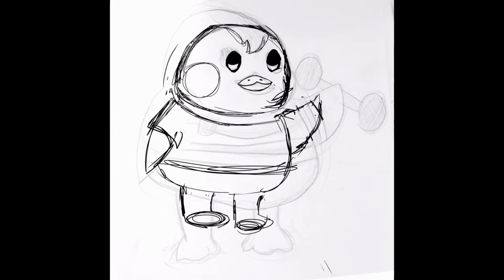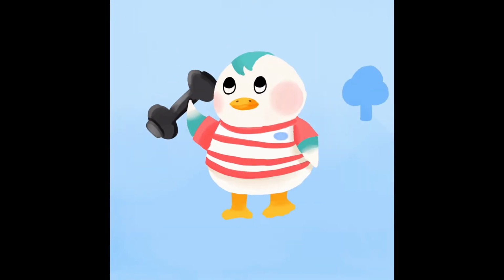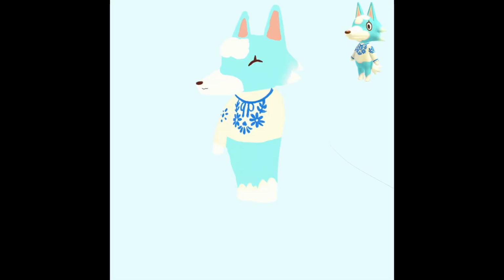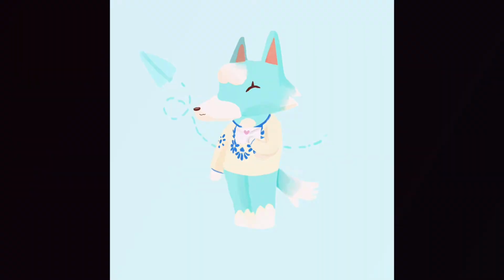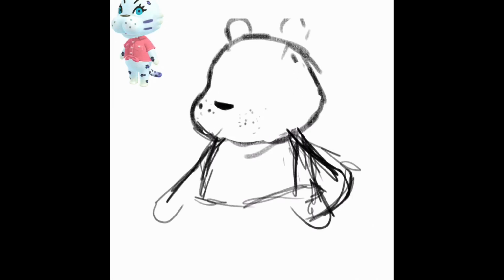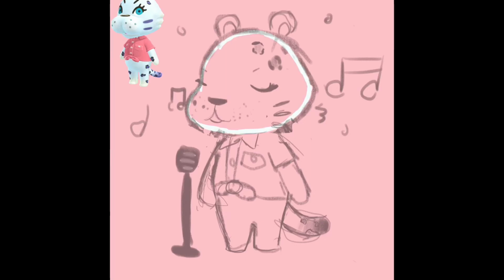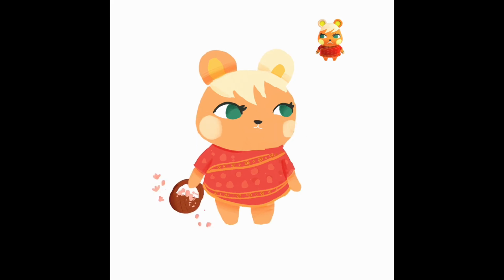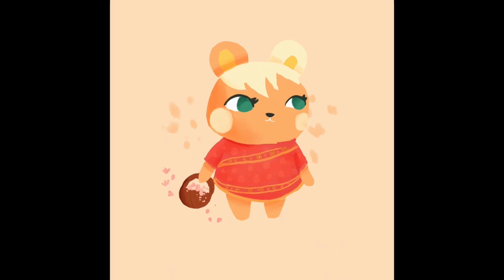Drawing all of my Animal Crossing villagers on my island!!!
Hello there!  In this video I am going to be drawing all of my Animal Crossing villagers. YES, I am one of those people who spends hours getting villagers and stuff in Animal Crossing.

Bloopers:

The "STARTY" one: 1:06

The "Don't be fooled by editing" one: 9:26

The : If you got a Franky" one: 10:59